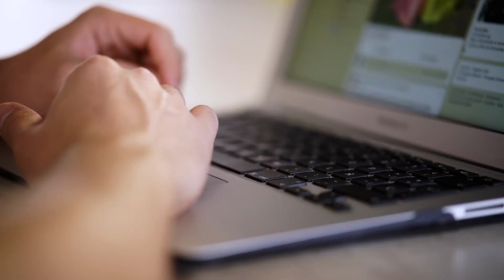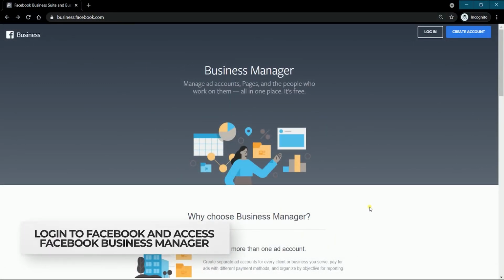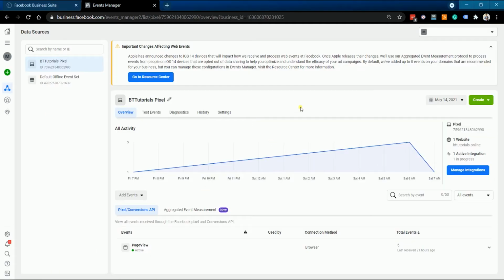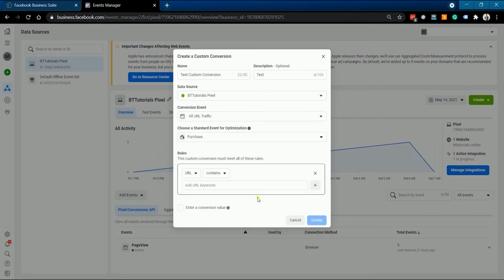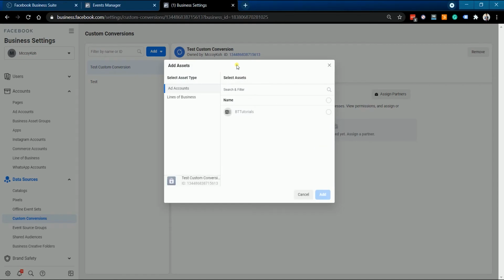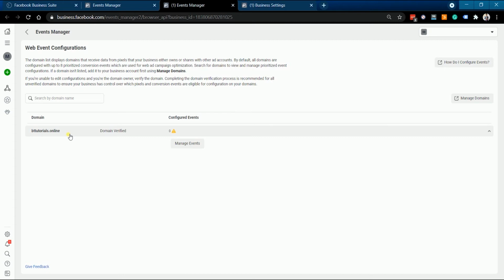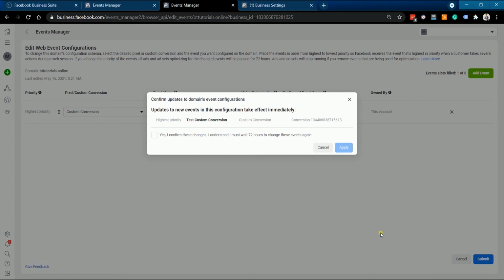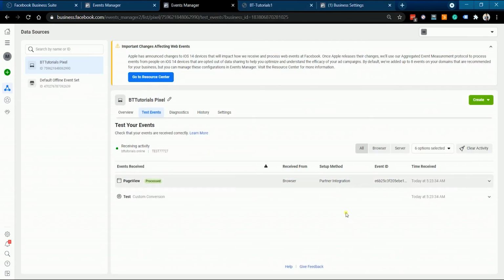How to Set Up Facebook Custom Conversion Tracking for Your Shopify Website - Updated 2023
Creating a custom conversion on Facebook will allow you to create rules for events. These rules can measure more specific customer actions like filtering purchases to measure purchases of a certain amount. Custom conversions can also optimize your ad delivery and reach people who most likely took the actions you cared about.

As long as you have the Facebook pixel base code ins your website, with the Facebook Custom Conversion, you can log standard events, filter events parameters, or URL Rules. In this way, it will help you understand your visitor's actions in more detail. You also have the capability to optimize your ads by showing your ads to people who are most likely to perform the action that you specify.

Please note that all URL traffic is determined using page view events, which are part of your Facebook pixel base code.